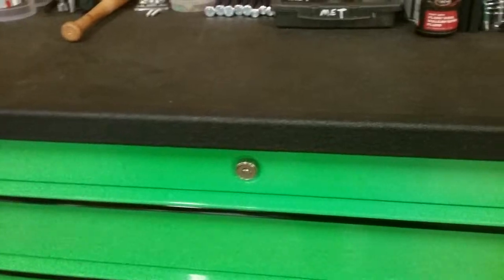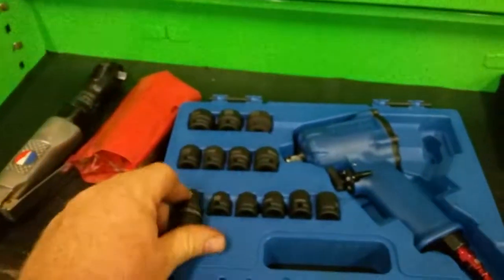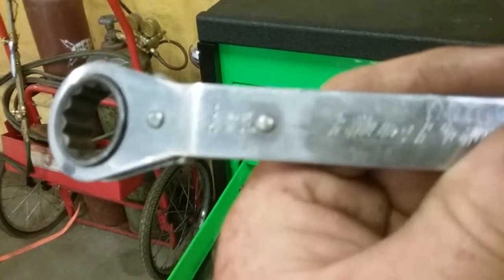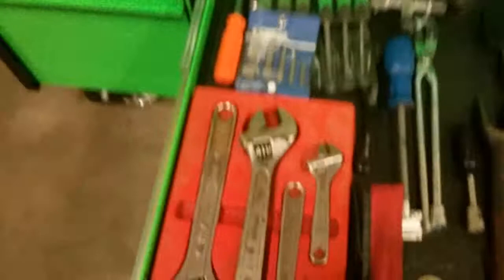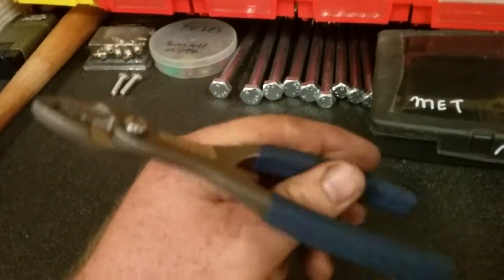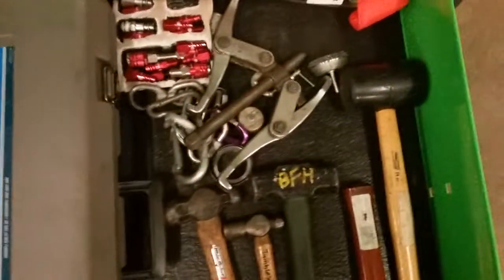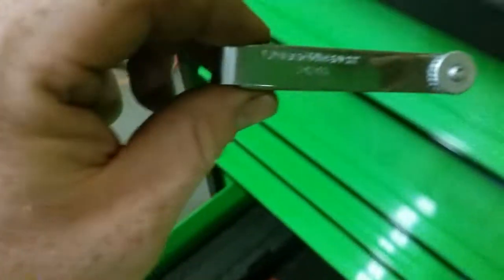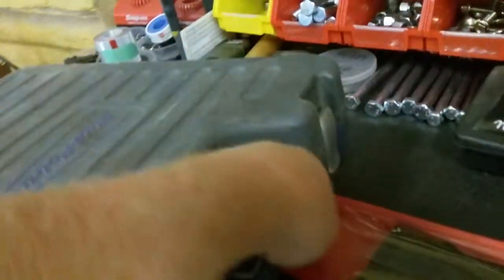My home tool box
KTL1022 tool box tour